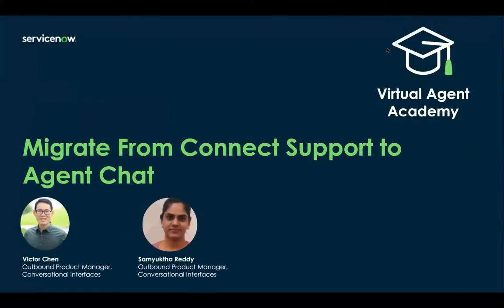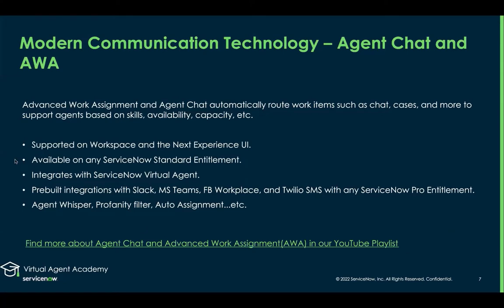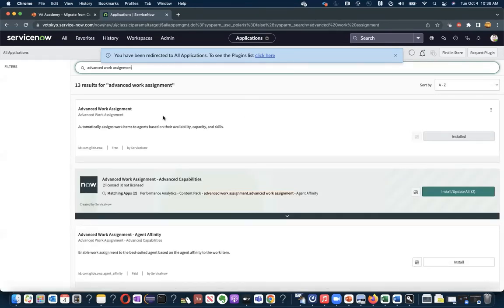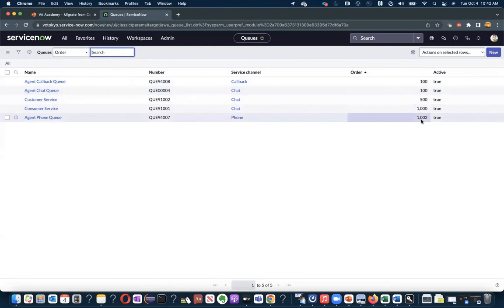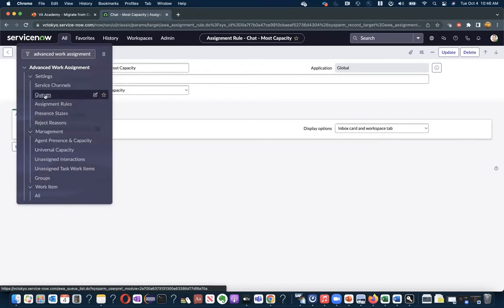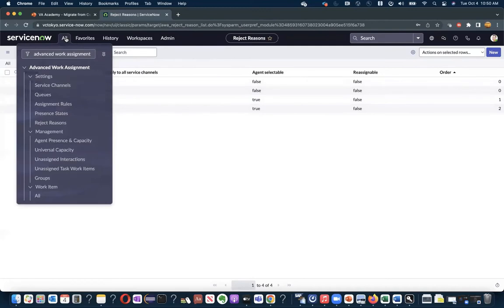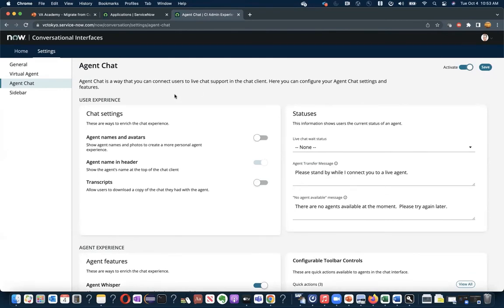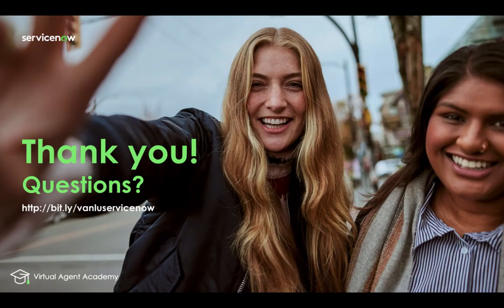Virtual Agent Academy: Migrate from Connect Support to Agent Chat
If you're still using Connect Support with ServiceNow, consider migrating to the newer and better Agent Chat capability. In this Academy, Samyuktha Reddy walks through how to set up Advanced Work Assignment and Agent Chat. We are live every other Tuesday at 8:30 A.M. Pacific. Check out the Virtual Agent Academy page to register and for more information!

Overview: 1:00
Configuration for Advanced Work Assignment and Agent Chat: 7:51
Q&A: 26:58